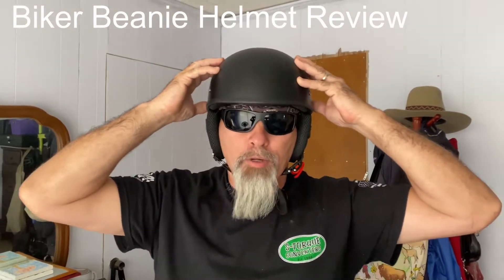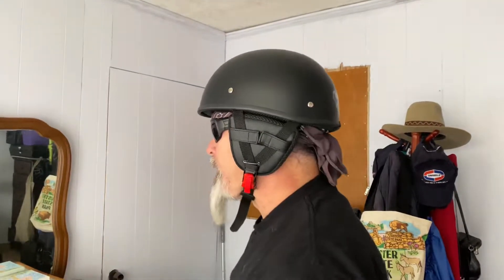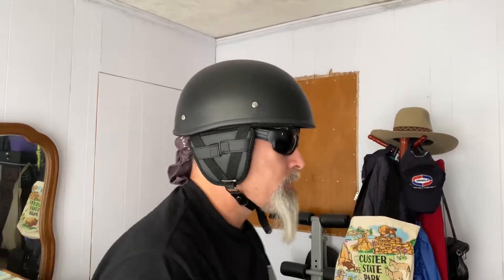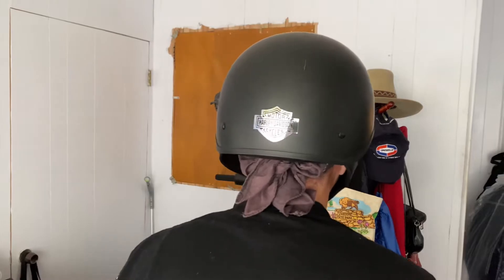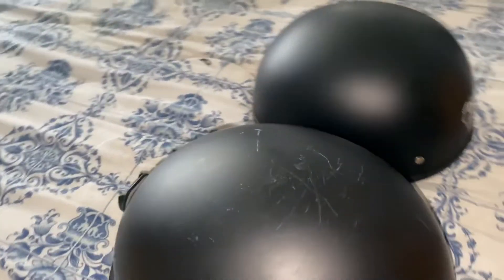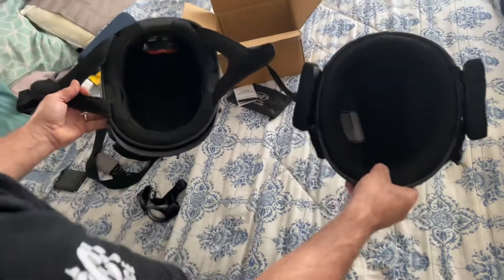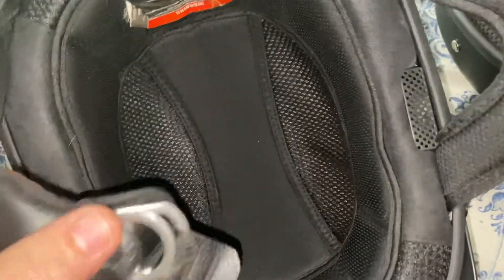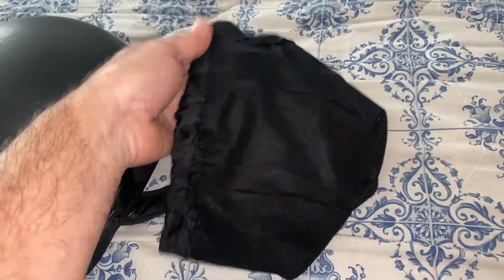Worlds smallest DOT half helmet..no more mushroom head look!!!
Biker Beanies low profile half helmet overview a size and looks comparison of the popular Sena Cavalry Helmet vs Biker Beanies DOT half helmet